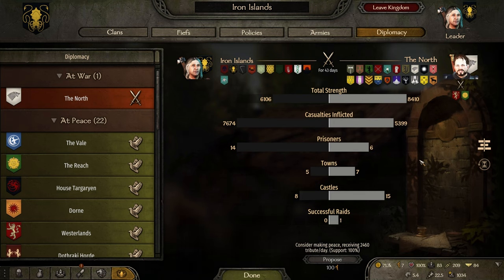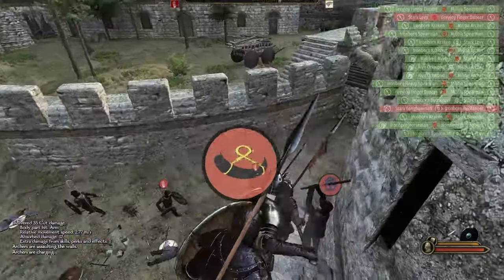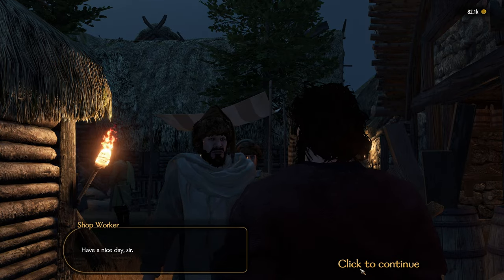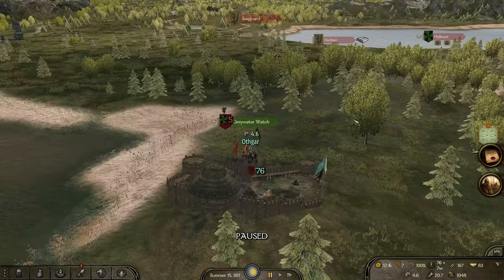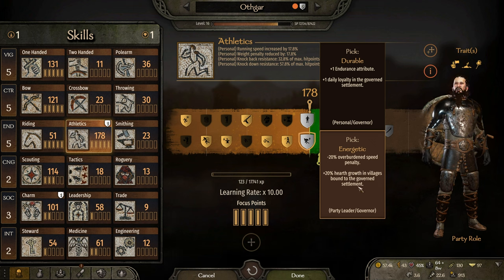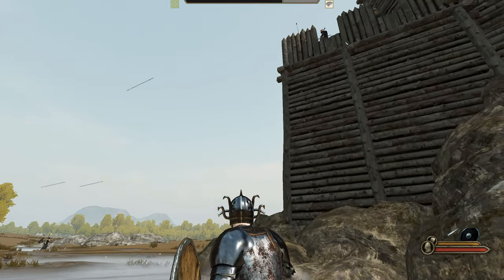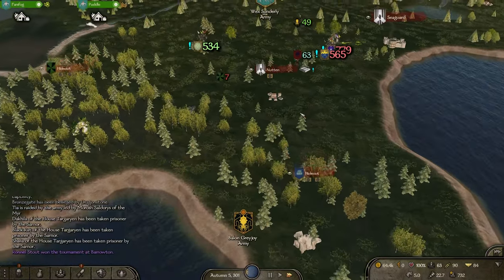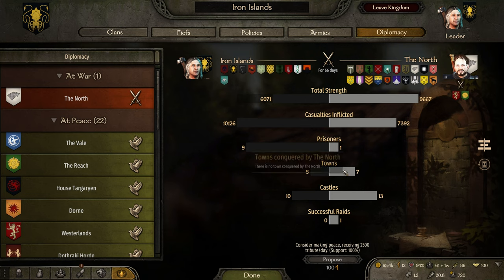Part 6 - A War of Attrition With The North - Realm of Thrones v.5.0 - M&B2: Bannerlord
Welcome to my playthrough of this Game of Thrones mods for Bannerlord, we will be supporting the Ironborn in this campaign.

👇Enjoyed the video and want to support even more?!?!👇
⚠️ I'm Dyslectic and will often struggle with reading and pronunciation since English isn't my native language.